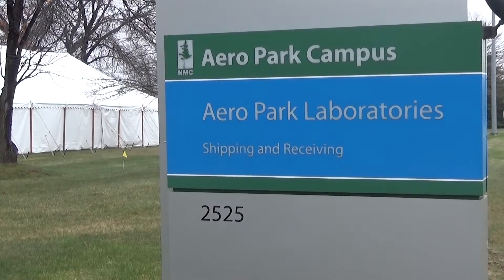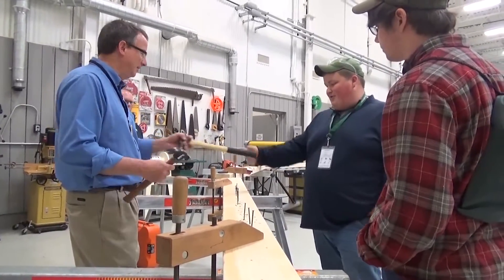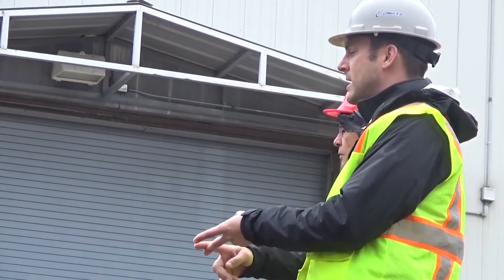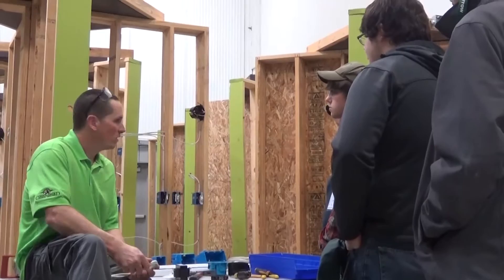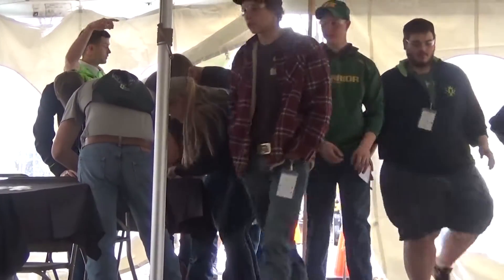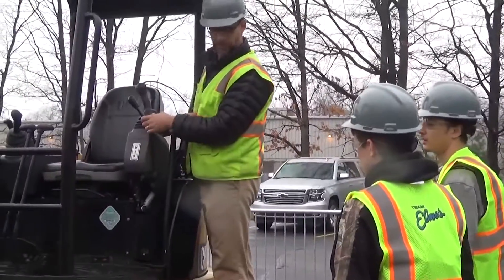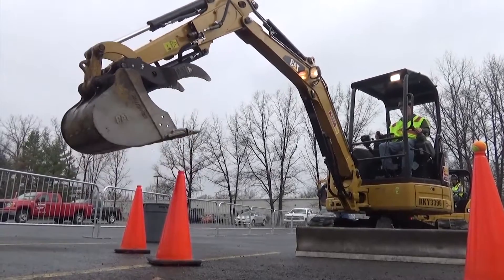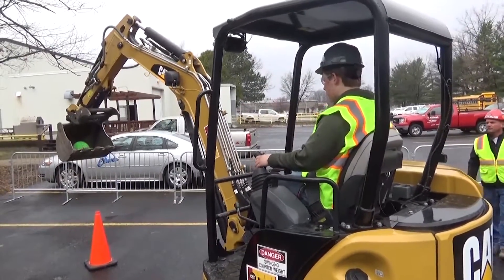Exposing youth to skilled trades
Get A Load Of This! - Episode 6: NMC's Aero Park campus hosted the 2016 Building Tomorrow event, where area high school students were given the opportunity to get hands-on experience in a variety of trades, such as carpentry, welding, electrical, HVAC, concrete, and site work.